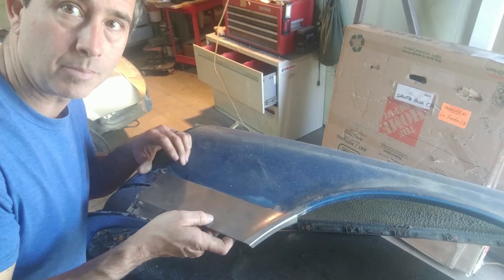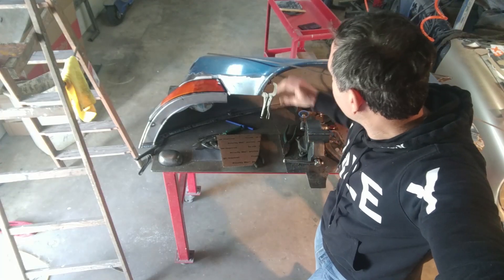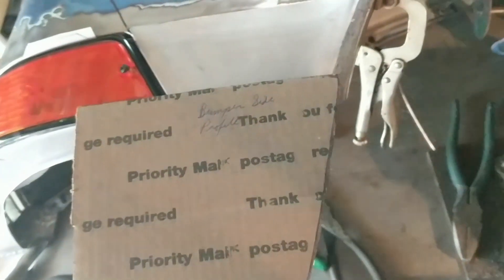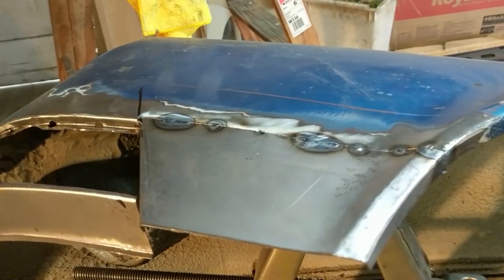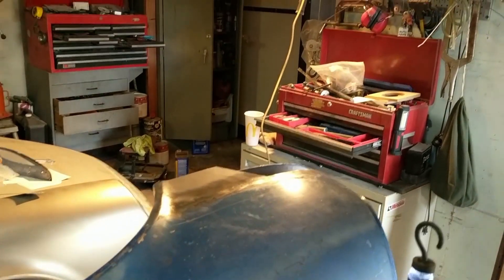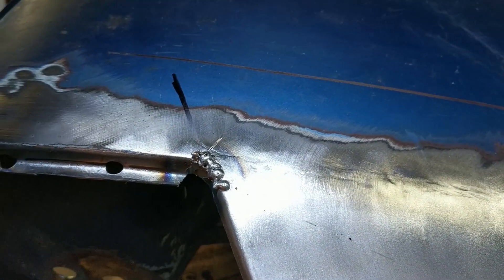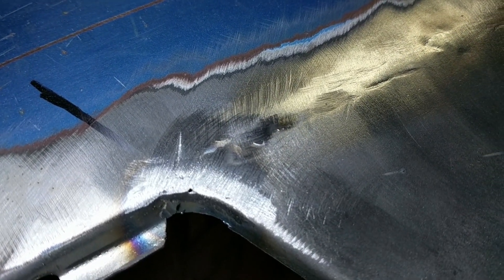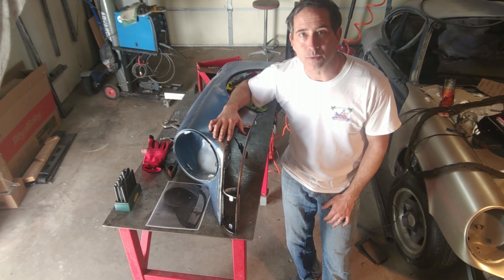TIG Welding Sheetmetal Patch Panel for Backdate Fender (Porsche 911)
In this episode I finally finish TIG welding the last sheetmetal patch panel to the original fender on my Porsche 911 backdate project.  While it’s not 100% authentic to an original 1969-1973 fender, I did my best to reproduce the design and even improve a little here and there.  One improvement was to butt TIG weld the grill bracket to the existing fender flange.  This will be far less prone to corrosion then the way the factory overlapped these parts.

Please click here to follow the progress in chronological order (oldest to newest)

Most of the supporting brackets for the turn signal housing and grill cannot be seen once the car is fully assembled and on the road.  The one outer panel that closes out the space where the old impact bumper accordions lived is now fully installed for good.  (Goodbye impact bumpers).  I’m happy with the way the outer panel looks and I don’t think anyone can tell that these were once impact bumper fenders.  Like I said in the video, I’m not trying to fool anyone into thinking this is a real Porsche Carrera RS.  Instead I’m building the car the way I want for esthetic and weight reduction reasons.

The grill and turn signal stick up a bit from the plane of the bumper and I’ll adjust those later once the bumper is mounted and in the correct location.  These adjustments are tricky when all the parts aren’t finished so I decided to wait on that task.

Often people ask what tools I’m using.  Here is a link to my favorite hammer and dolly that I used to plannish the distortion out of the TIG welded area.

Martin 151G hammer

Heavy Blob Dolly
00:00 TIG weld metal patch panel to Porsche 911 fender
00:26 Test fit new panel to fender
00:51 Use Cardboard template of front bumper to check fender arch profile
01:10 Homemade dolly used to smooth patch panel
02:27 Use cheap caliper to scribe 2" line above factory flange for reference
02:39 Use cutoff wheel to remove lower fender flange
03:05 Use 80 grit roloc disk to fine tune panel fit for zero gap butt weld
03:29 Test fit turn signal lens
03:38 Bend flange parallel to signal lens
04:37 Close up of weld gap and clamps
05:10 Use old band saw blade to check wheel arch for smooth transition
05:45 Checking carboard template one last time
06:50 Use wire wheel to clean backside of weld line
07:35 View of first tack welds
08:10 Use steel ruler to check for metal distortion caused by welding
08:30 Fully TIG welded (Butt weld)
09:30 Hammer on dolly to stretch weld as you go
09:50 Close up of finished weld seam
11:00 Use cutoff wheel edge to grind weld bead down a little without adding excessive heat
11:15 Finish grinding weld smooth with 80 Grit Roloc disc
11:45 Close up of weld backside to show penetration
12:19 Use bright light to see panel reflection after welding.  (No high or low spots)
13:40 Bend bottom fender flange forward after welding
14:01 Welded pie cuts
15:20 Test fit turn signal lens again
15:57 MIG weld hole near signal corner
16:25 Grind welds down smooth (See pinholes?)
16:58 TIG weld pinholes closed
17:26 Test fit signal housing bracket
17:44 Backside of fender with signal hardware
18:09 TIG weld corner bracket to fender
19:04 Grind new bracket to fit signal housing
19:39 Mark holes in new signal bracket
19:53 Turn signal & grill attached to new metal brackets
20:32 Overview of added metal (Backdate Porsche fender to longhood)

Happy Patch Panel Welding!